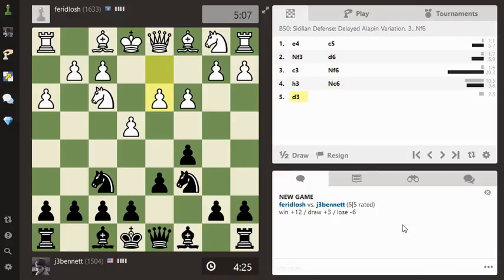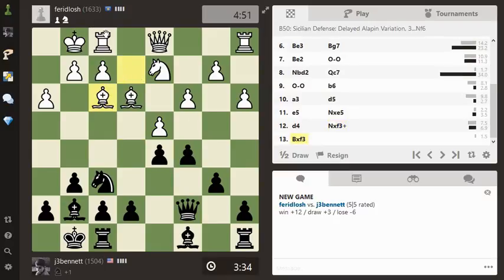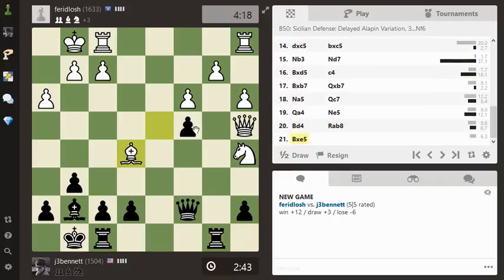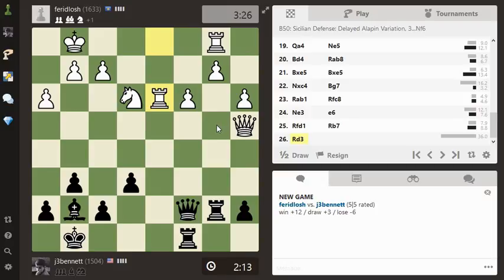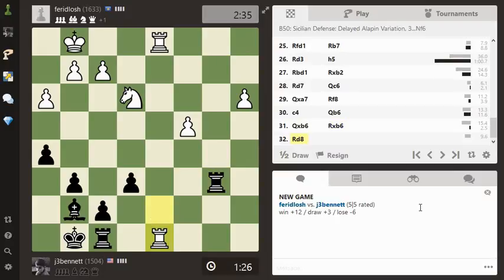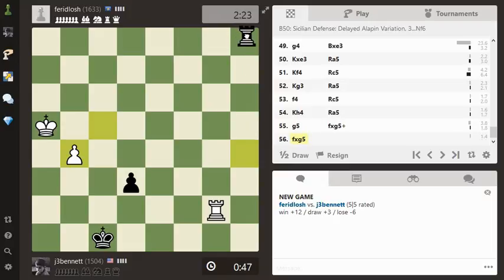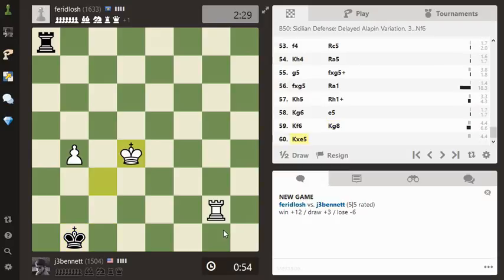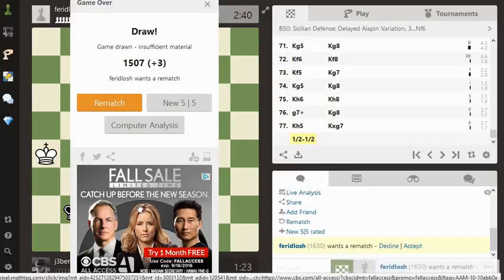Blitz chess with live commentary #719: Sicilian defense - Delayed Alapin variation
Played on the new chess.com interface.  A tense game played all the way down to a rook and pawn endgame.  Watch for missed tactics, and check out the postmortem!